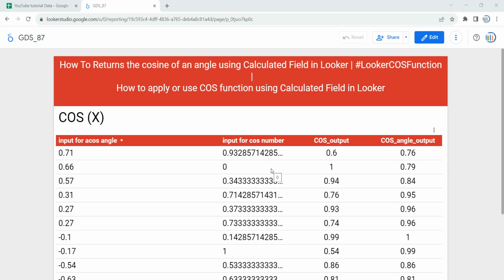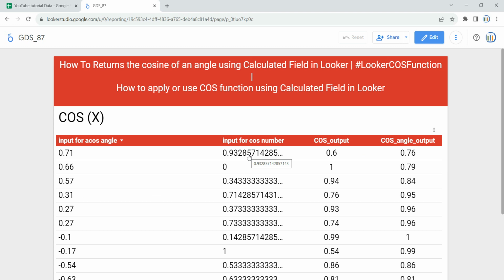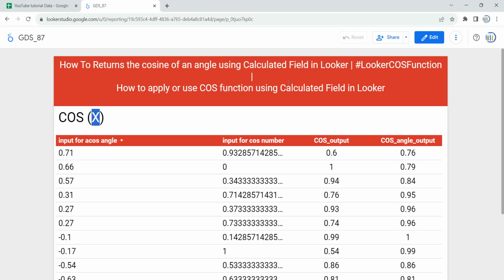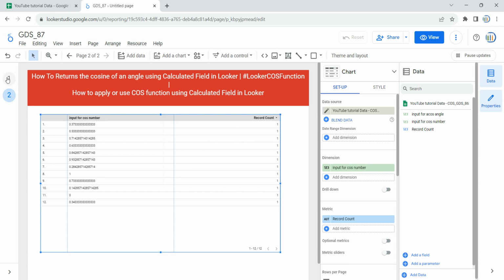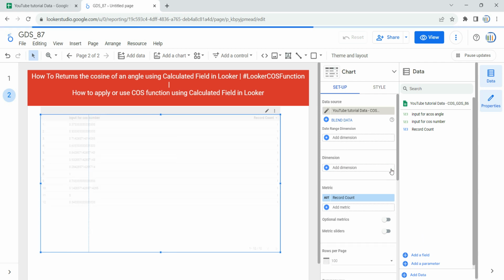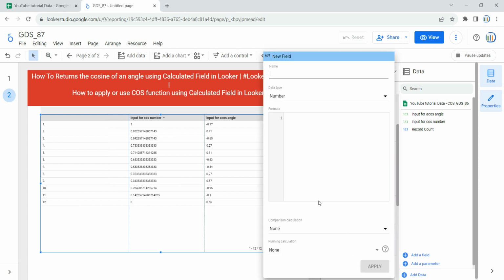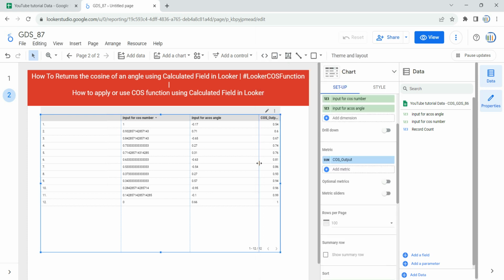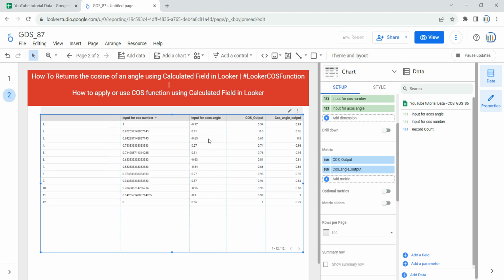How to apply or use COS function using Calculated Field in Looker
So in this video we will create this a table and then we are going to apply or use the COS function as a calculated field in our charts or tables from scratch so that you can get the awareness that when where and how we can apply the COS function using calculated field,

And before we use this function, let's understand the COS function first.

Cos is a type of Arithmetic function in looker
COS function in looker Returns the cosine of an angle.

Syntax → COS (X)

Parameters → X - is a field or expression containing at least one field and This value must be in radians.